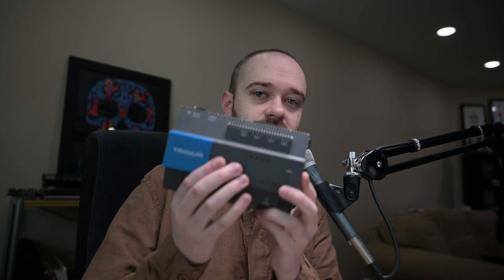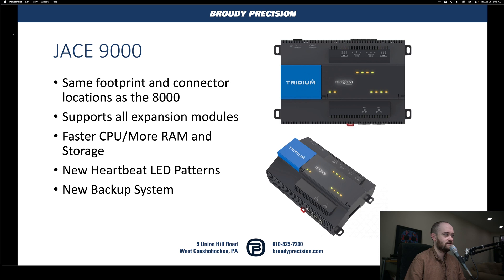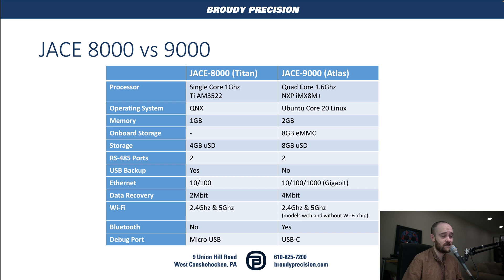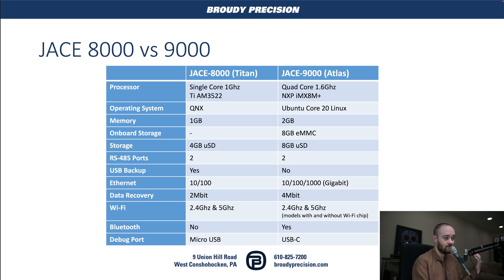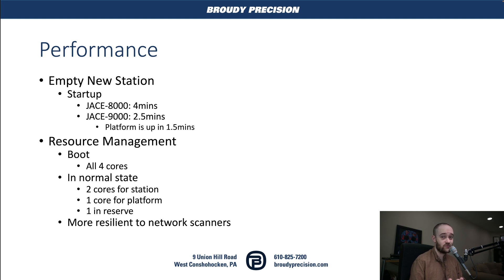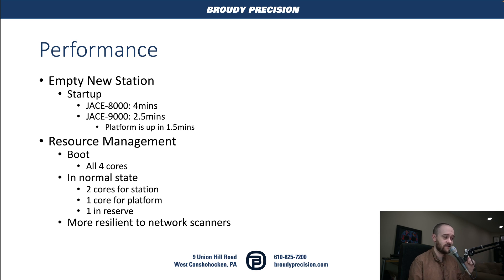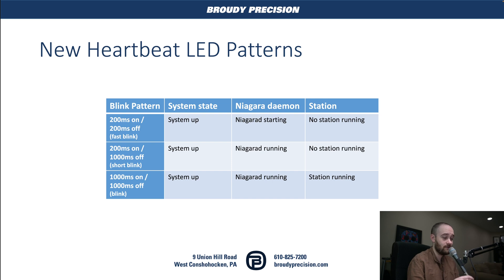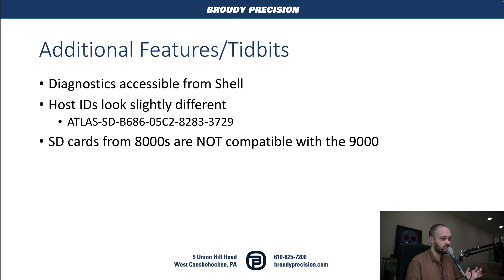The JACE-9000 is here!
Tridium's JACE-9000 is here and we take a closer look at what's new and what's changed from the JACE-8000.

0:00 Introduction
0:42 Comparison to JACE-8000
1:24 JACE-9000 Overview
2:16 Availability
2:33 Specs
5:24 Performance
7:08 Heatbeat LED Patterns
8:06 Backup
8:56 Additional Features
9:39 Roadmap
11:18 Conclusion